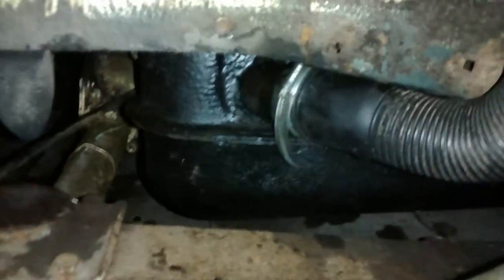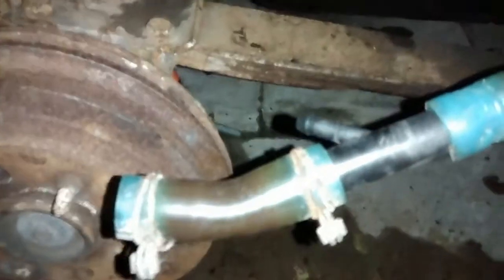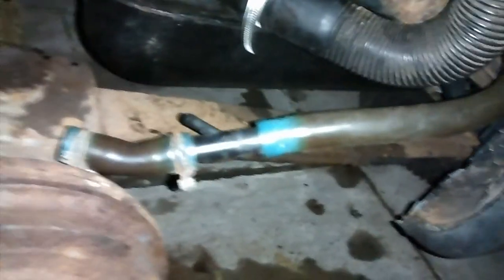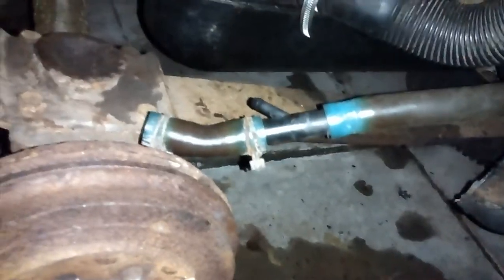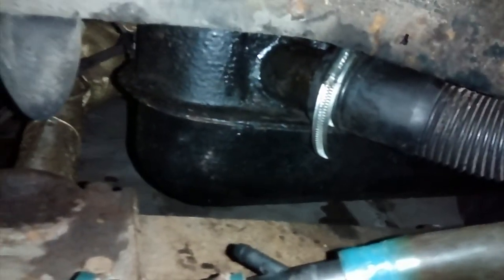Fiat Panda Sisley 4x4 Restoration Log #22 - Sisley fuel tank in and working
Sisley fuel tank in and working